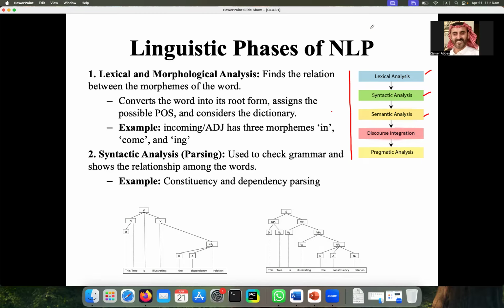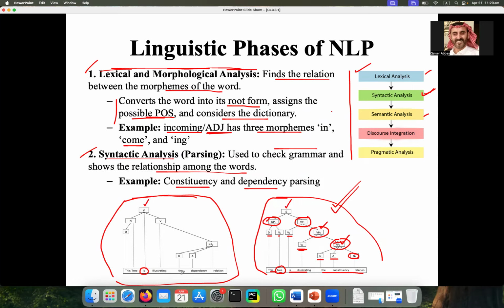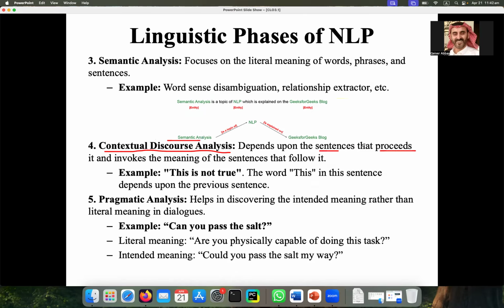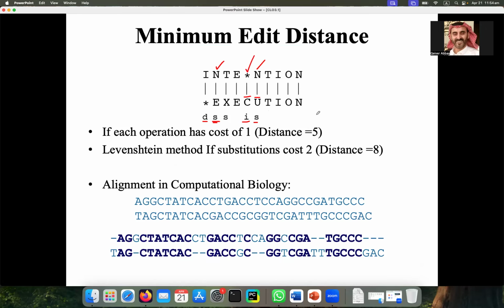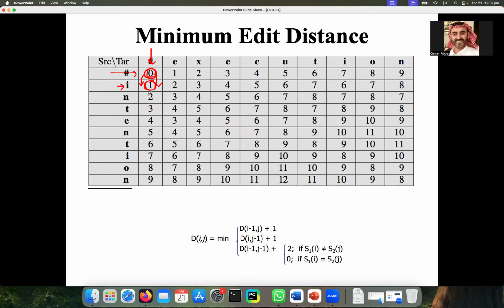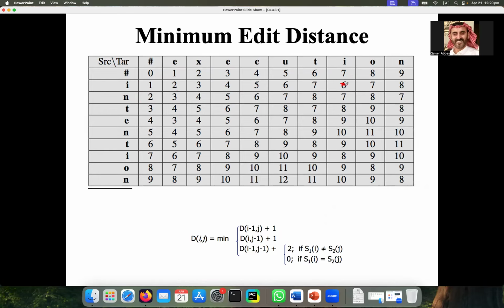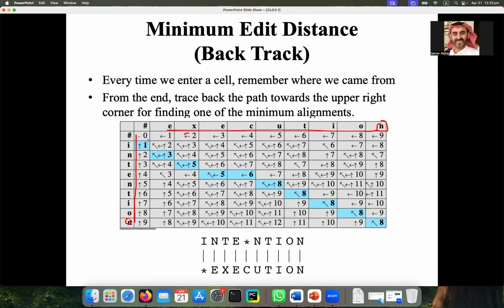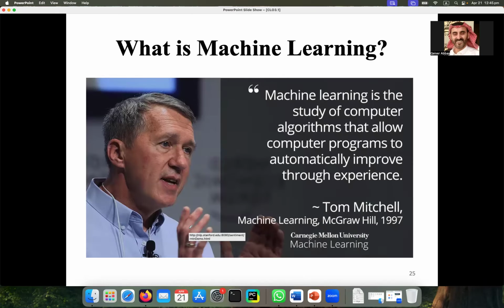Lecture 21 (NLP)-Part II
This lecture details the linguistic phases of NLP and Minimum Edit Distance algorithm.